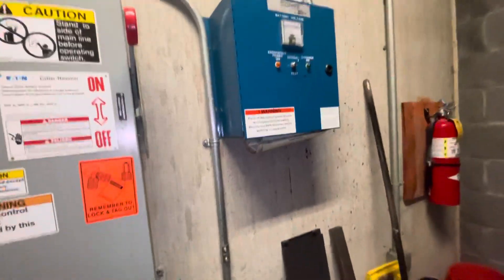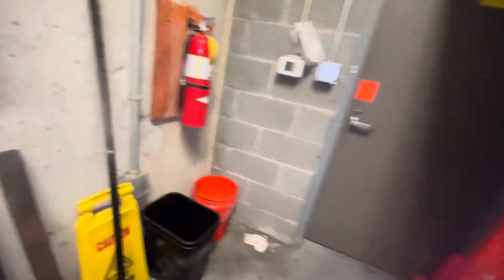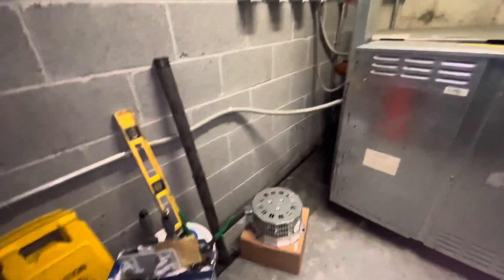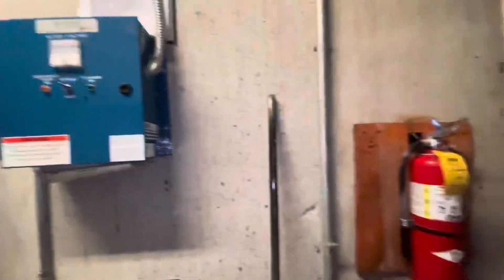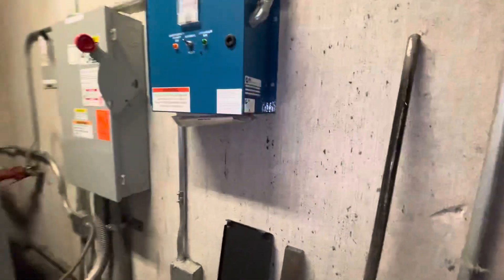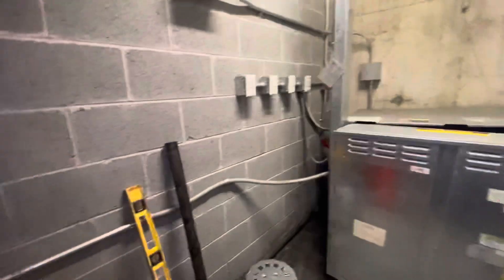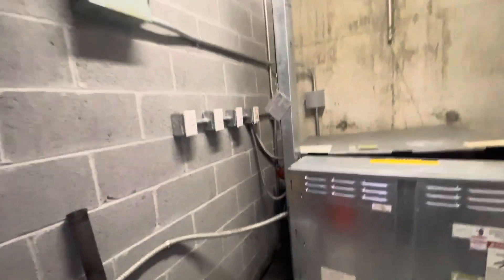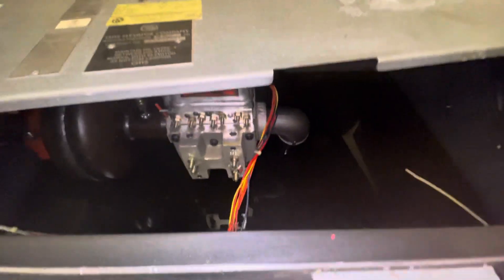Otis Series 5 Hydraulic Elevator Machine Room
NOTE: Don’t go into machine rooms unless you know what you are doing or are with a trained professional. Machine rooms can be dangerous and can kill you!!!